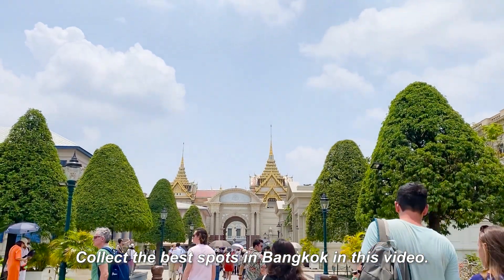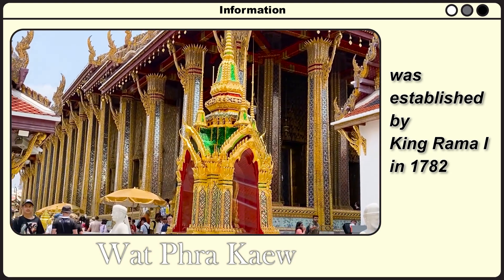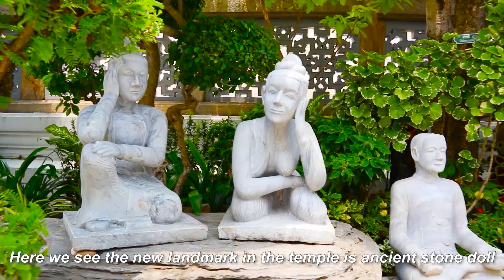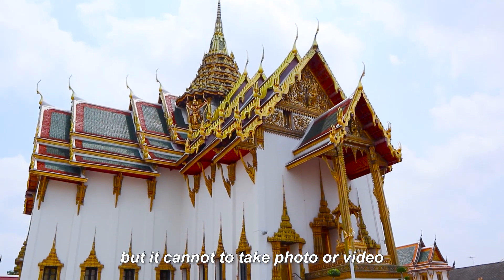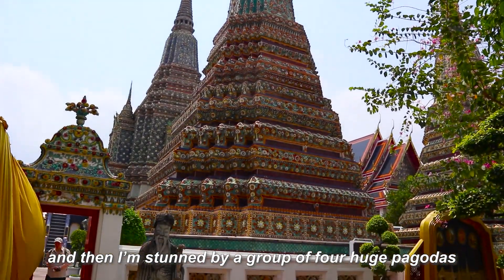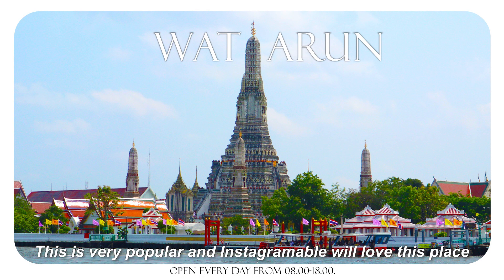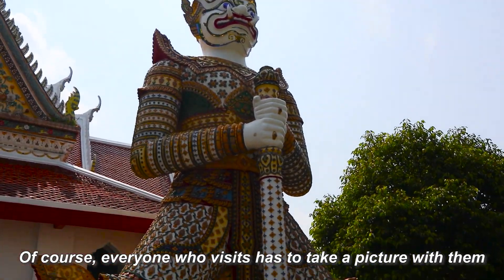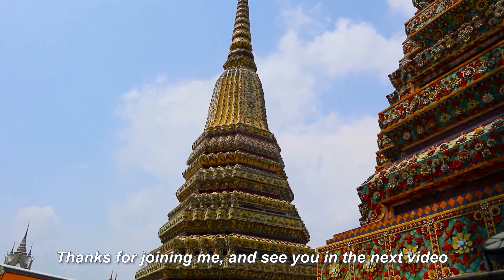A day in Bangkok City, famous spot Wat Phra Kaew, Wat Pho, Wat Arun!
Welcome to one day trip with the best spot you don’t miss out in Bangkok. Let's start our trip together!

1. Wat Phra Kaew and The Grand Palace
The entrance fee is 500 Baht
*this entrance fee collect many program, please check with the website.

2. Wat Pho
The entrance fee is 200 Baht
You can wall follow the white wall of The Grand Palace to the next block.
Wat Pho is on the opposite side.

2. Wat Arun
The entrance fee is 100 Baht
Cross the road from Wat Pho to Tha Tien Pier. You will see the boat take us direct to Wat Arun with 5 Baht.

See you in next video, BYE!